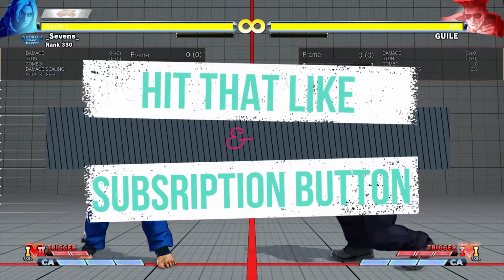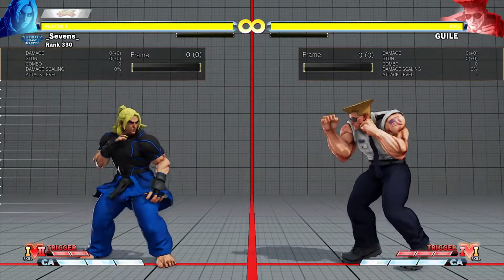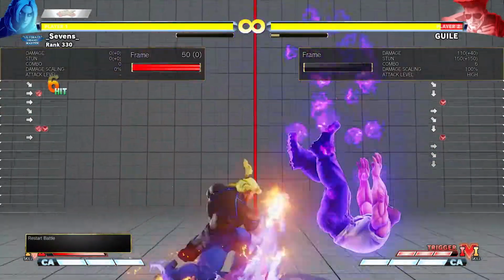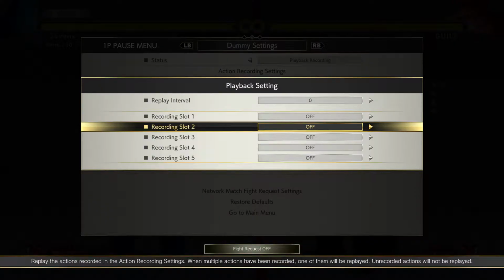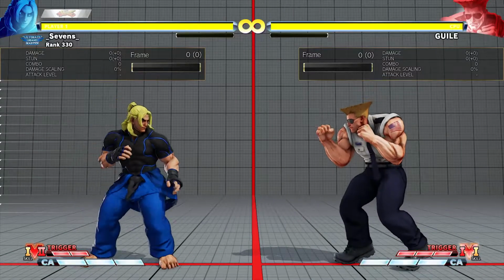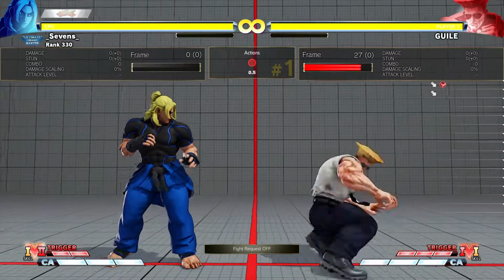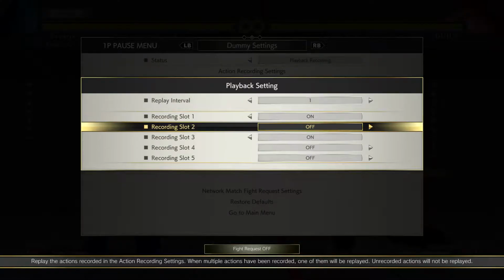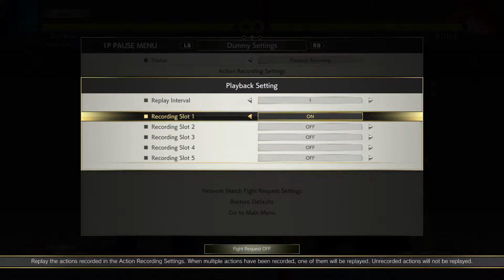Dealing With Guile (Ken)